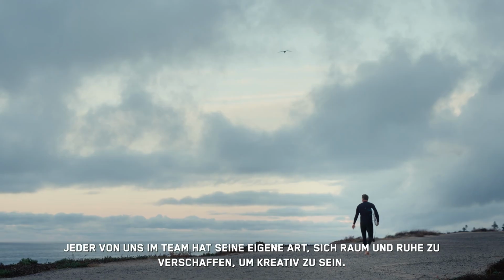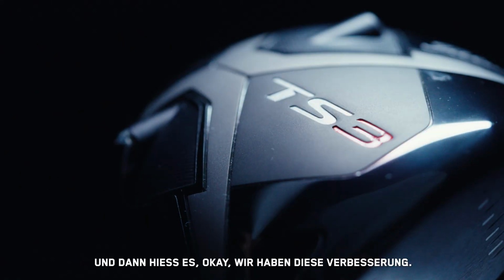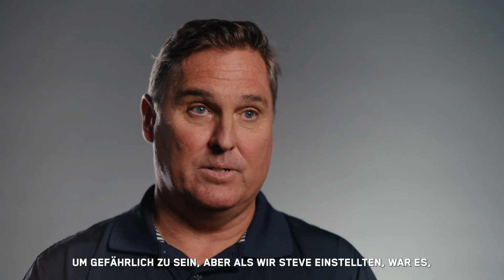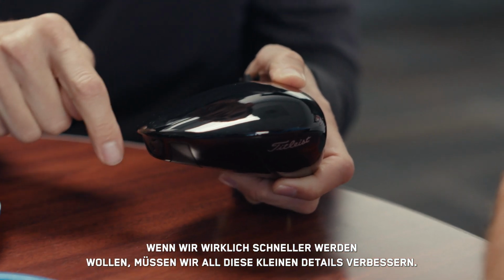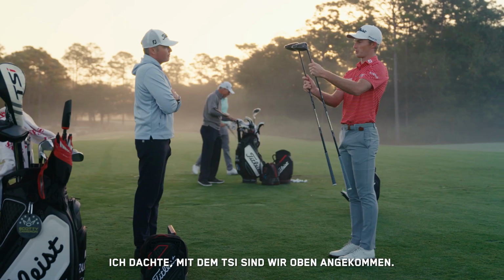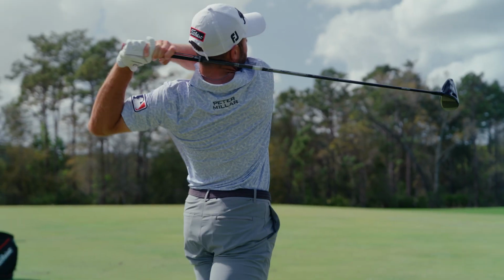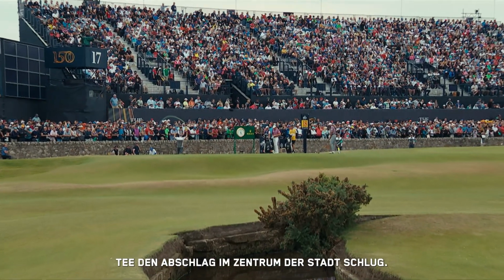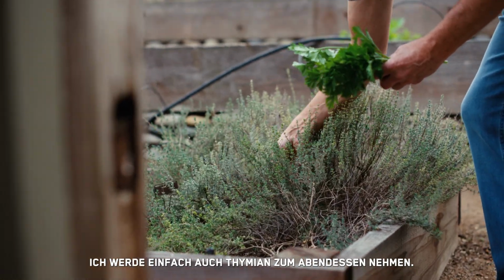We Go Farther | Episode 4 | Grenzen verschieben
Hinter den Kulissen will das Titleist Speed Project-Team beweisen, dass das Ende der Innovation längst nicht in Sicht ist. Während die TSR-Driver immer mehr Gestalt annehmen, beweist ein neues Teammitglied, dass manchmal die kleinsten Verbesserungen die größten Leistungssteigerungen mit sich bringen können.

FINDE UNS AUF ANDEREN SOZIALEN NETZWERKEN